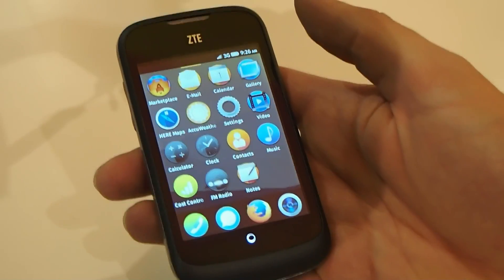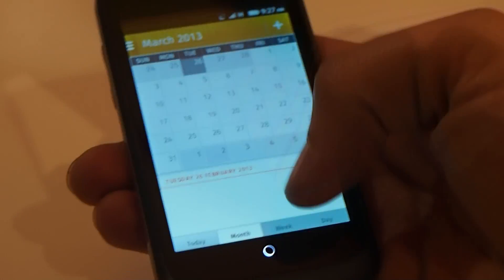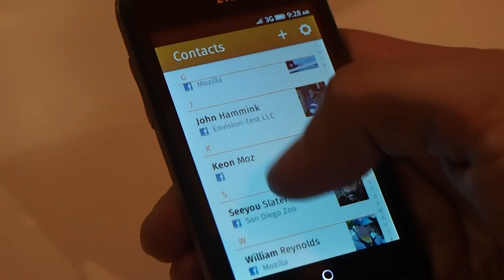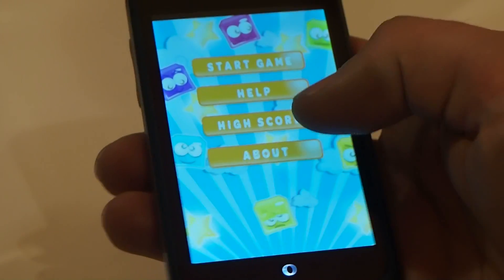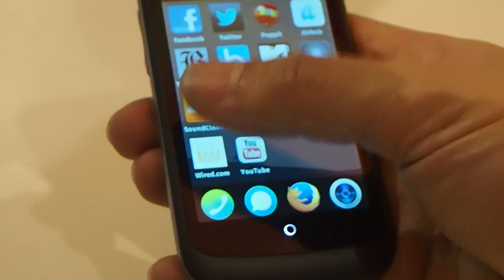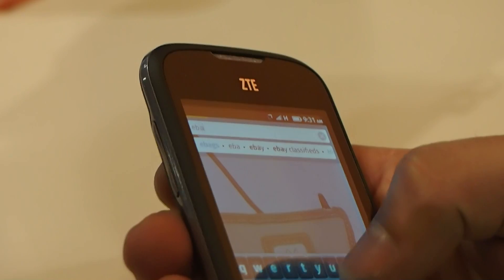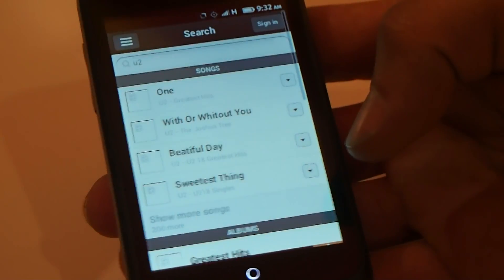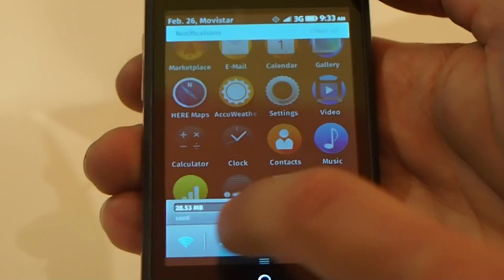Preview of the Commercial Build of Firefox OS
Preview of the first commercial built of the Firefox OS at Mobile World Congress 2013, where four hardware makers - Alcatel, LG, ZTE, and Huawei - were announced to be building Firefox phones.